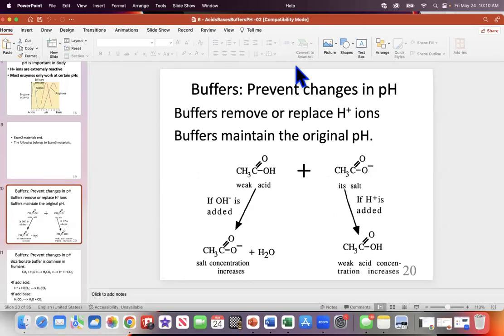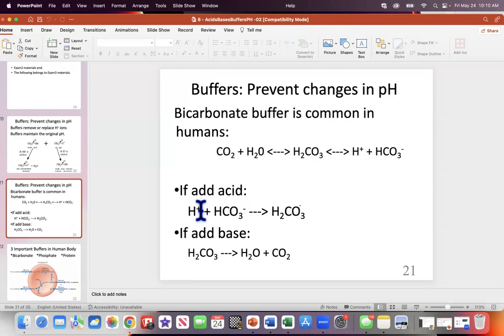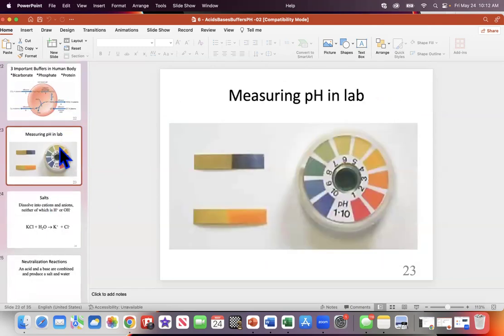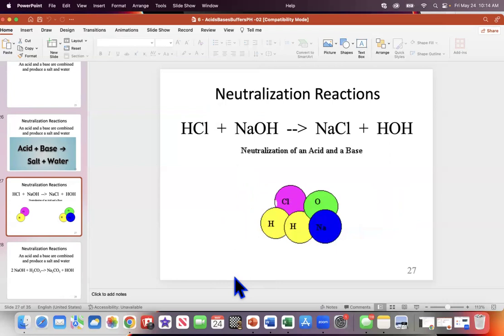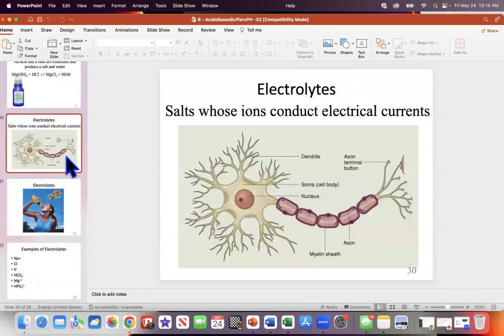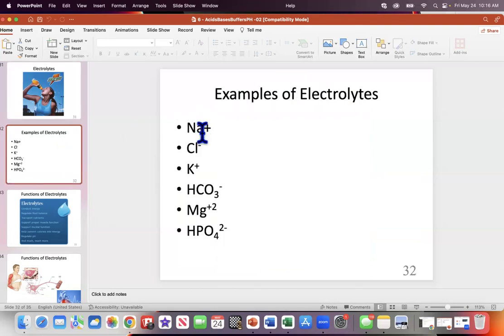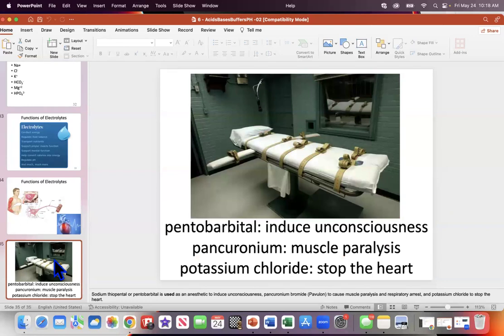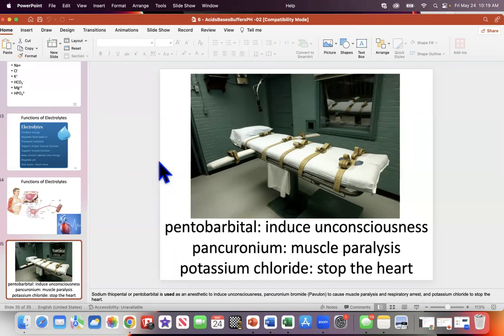Biol1308- Lecture6 Part2 Buffer